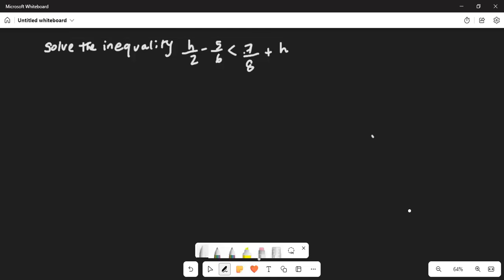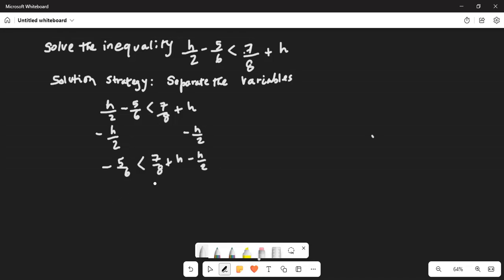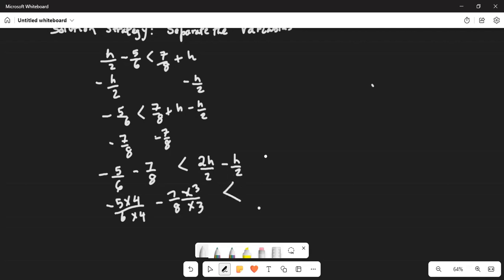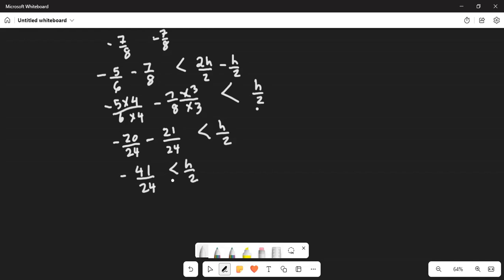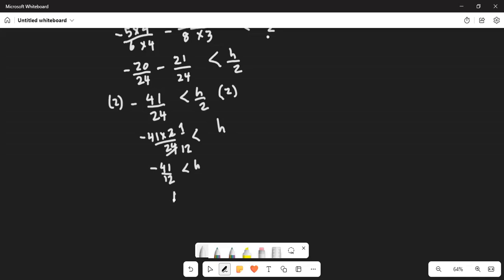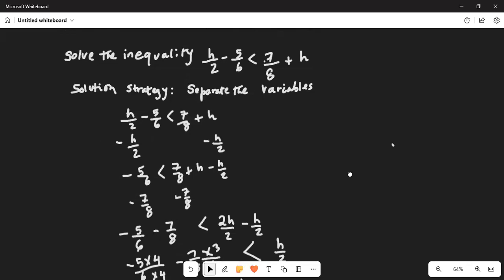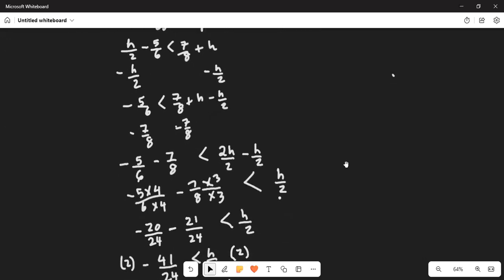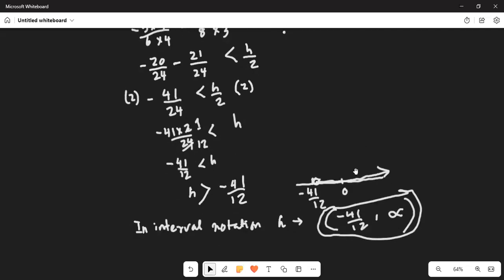Do with me solve an inequality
Here I have solved for an inequality @eliteacollection